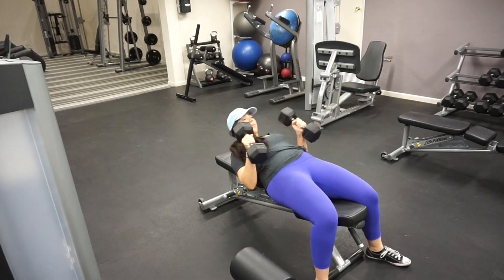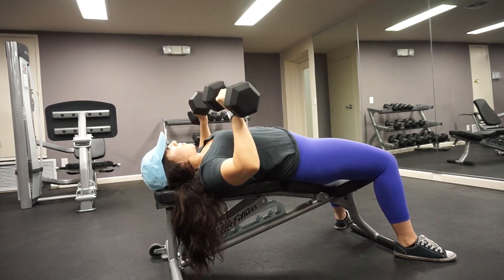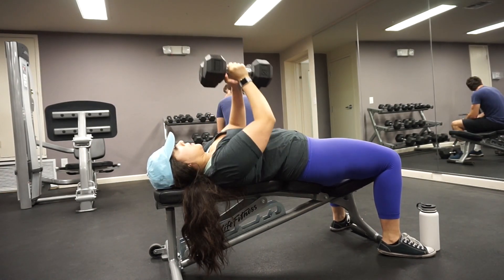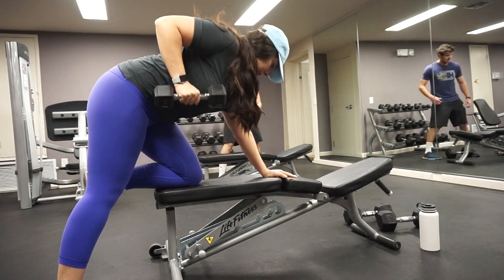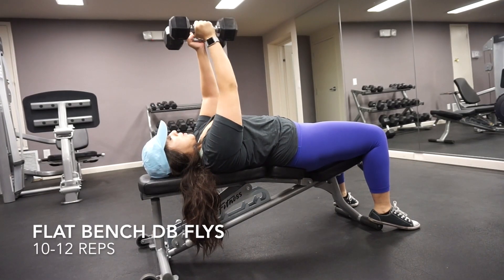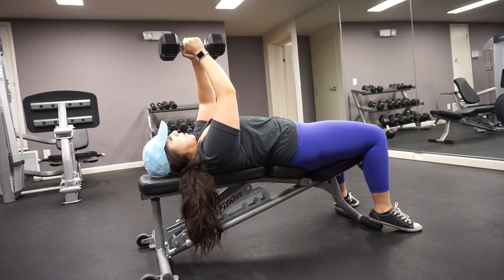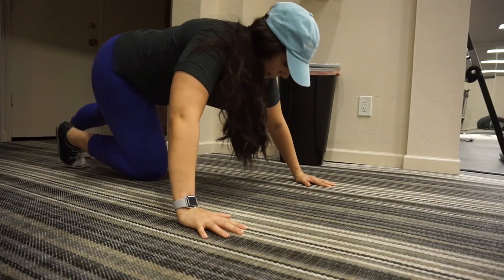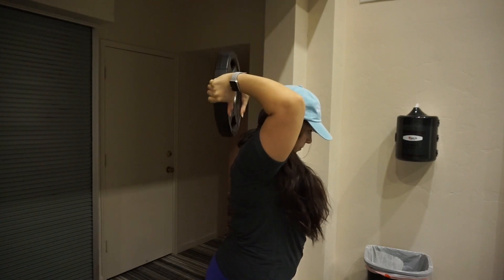BACK TO BASICS || Chest and Triceps Workout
Hey guys! This video “BACK TO BASICS || CHEST AND TRICEPS WORKOUT” is composed of my go-to exercises that I love to do when I don’t feel like being super creative and want to get in and out of the gym. Hope you like it!😊
I post at least three videos a week so make sure to check back for a new WORKOUT or LIFESTYLE video❤️

⭐️Social Media⭐️

The Workout

1. 10 Dumbbell chest press
2. 10-12 Neutral grip chest press
3. 10-12 Bodyweight tricep dips
4. 8-10 Single arm tricep extension
5. 10-12 Flat bench dumbbell flys
6. 15-20 Medicine ball chest toss
7. Push ups to failure
8. 10-12 Overhead tricep extension